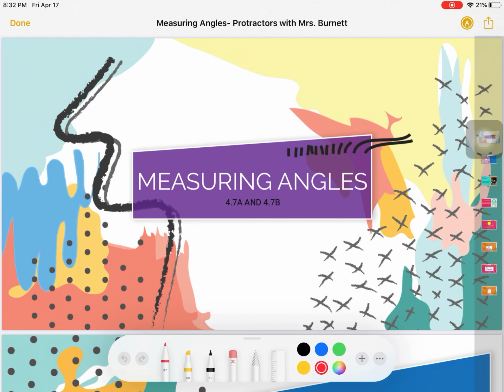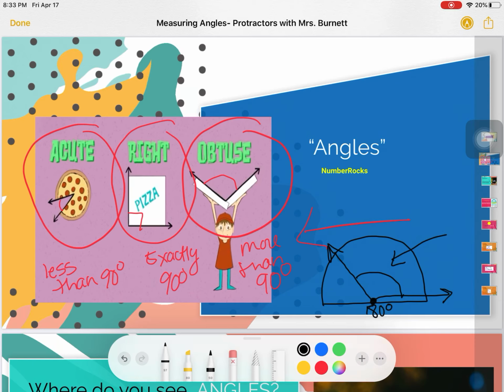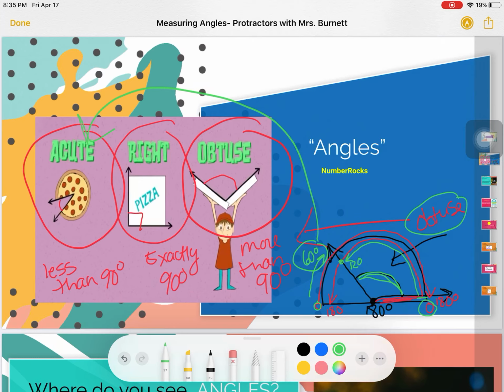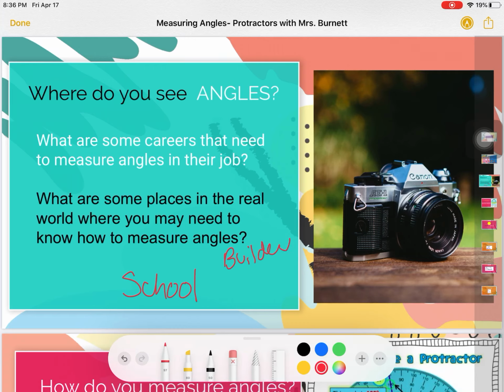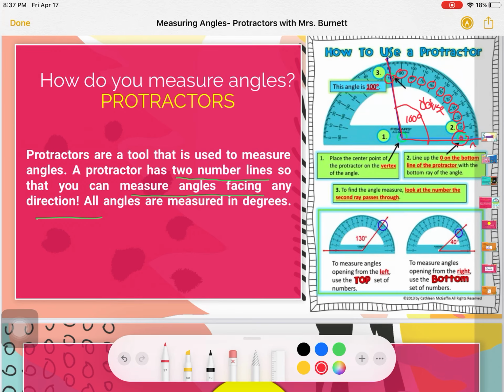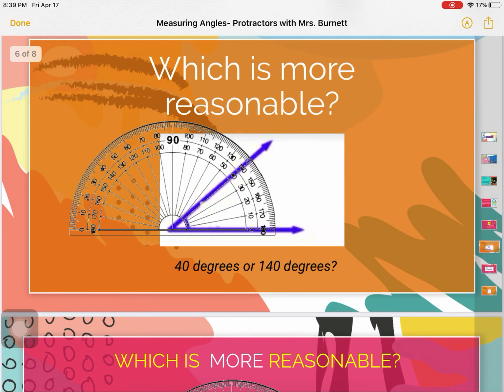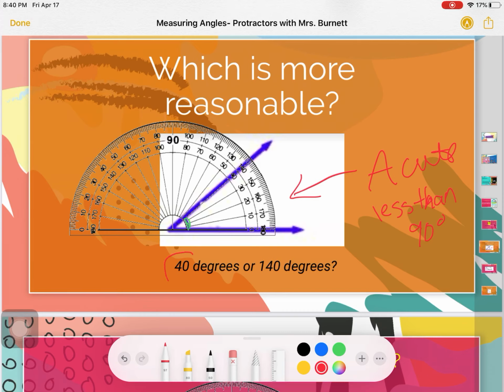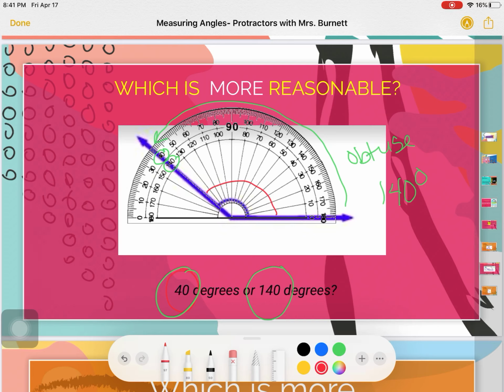Angles & Protractors- Mrs. Burnett